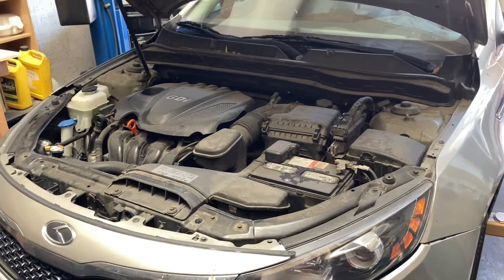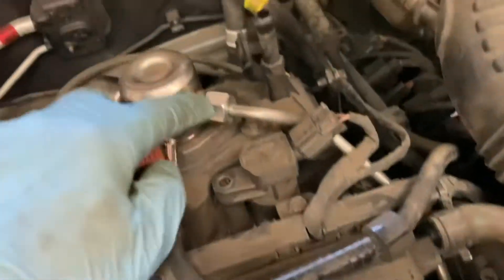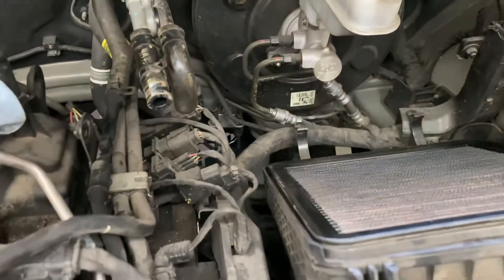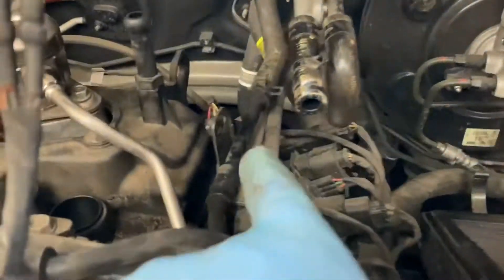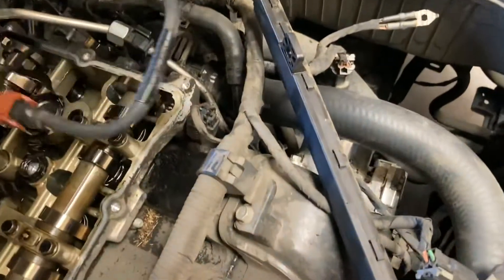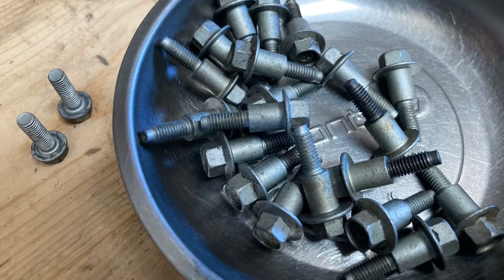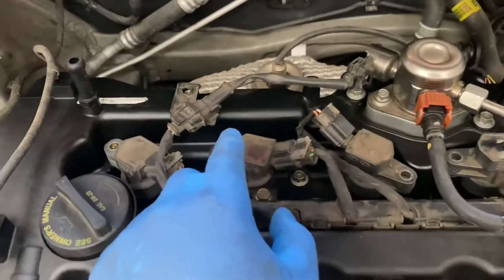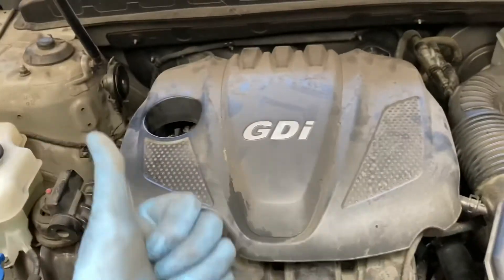KIA Optima 2.4l. Valve Cover Gasket Replacement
From 2013 KIA Optima 2.4l. Valve Cover Gasket Replacement